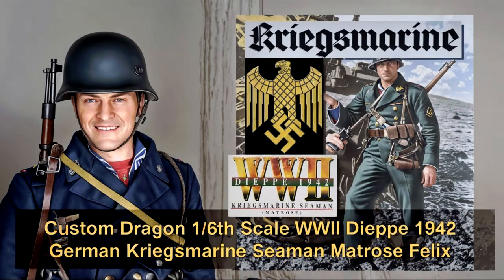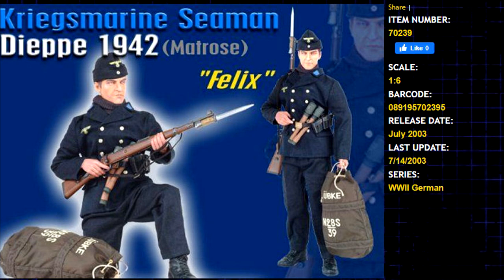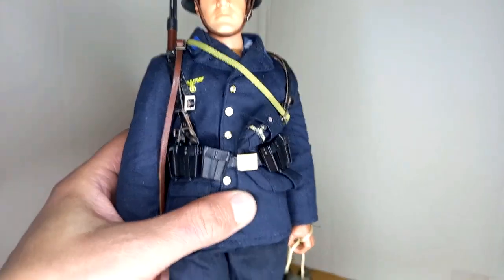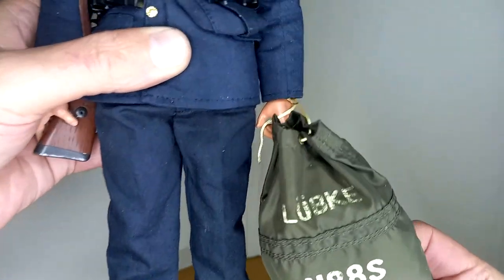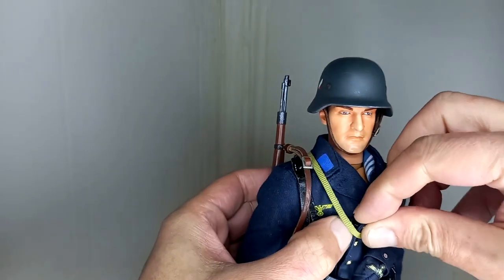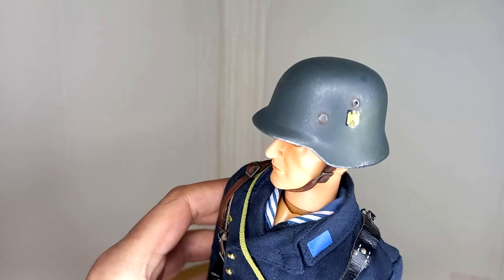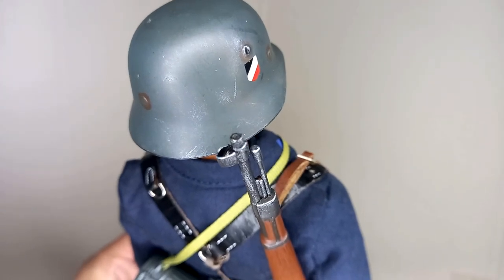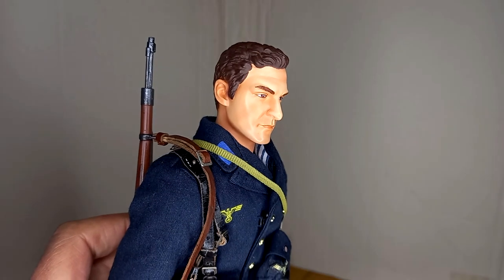Custom 1/6 scale Felix, Kriegsmarine Seaman, Dieppe 1942 (Matrose)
Old and discontinued figure: Dragon 1/6 scale Felix, Kriegsmarine Seaman, Dieppe 1942 (Matrose)

No more text on video. You can use the youtube automatic translation.